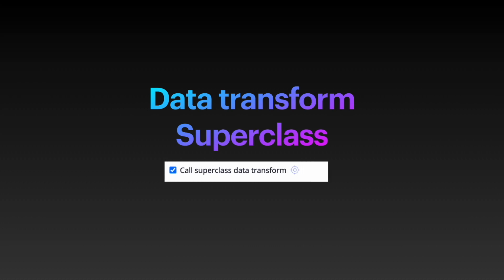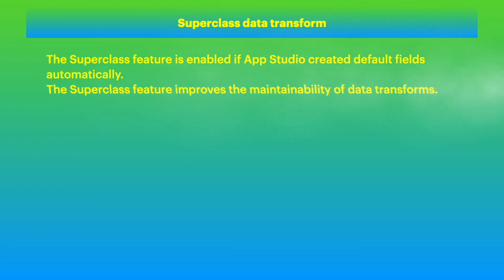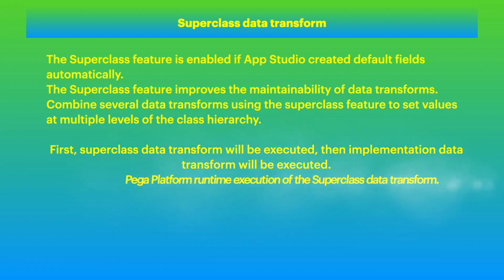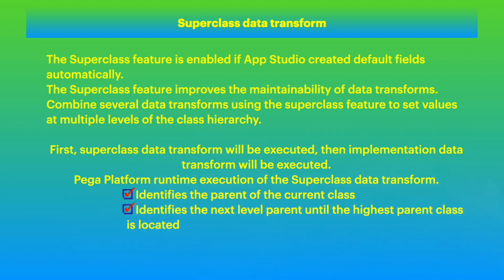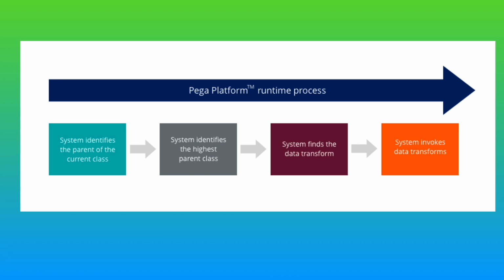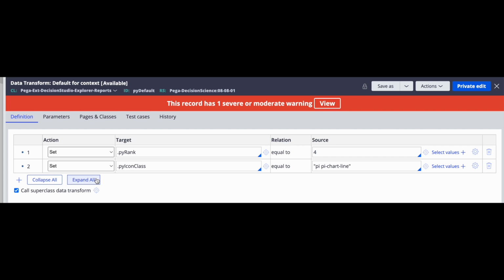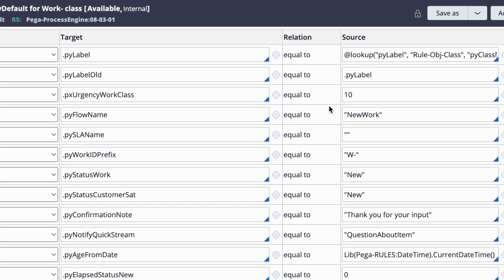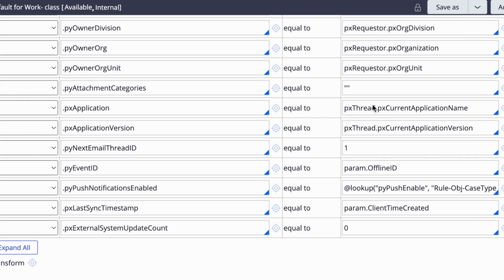Pega Data transform superclass